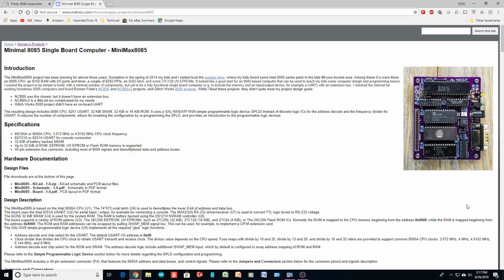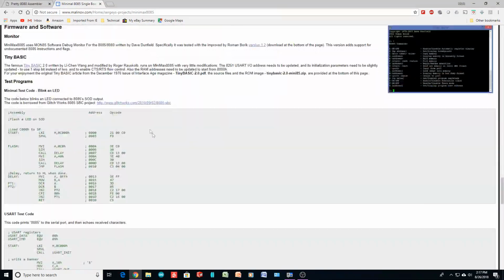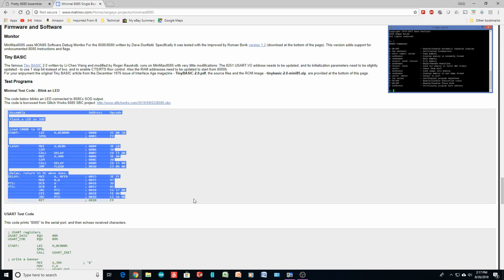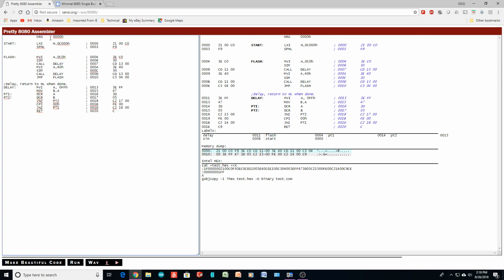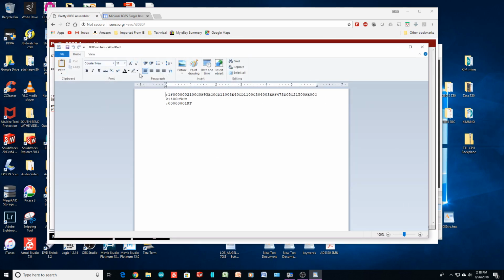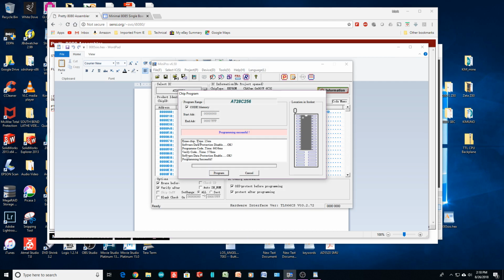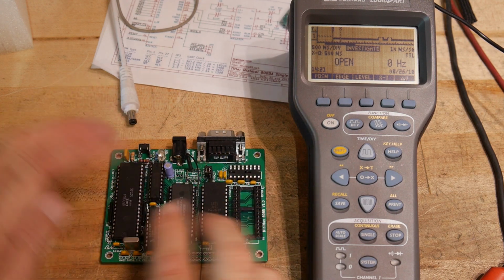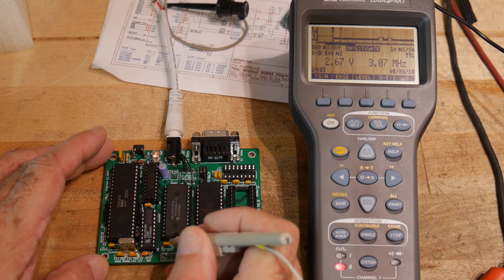#258 8085 SBC serial pin test code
episode 258
simple 8080 code to test serial pins on the 8085